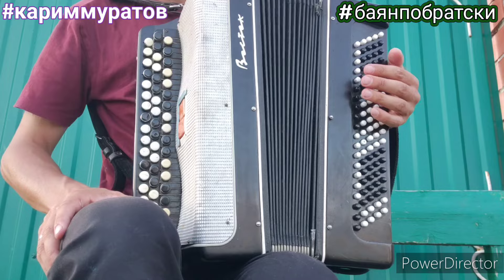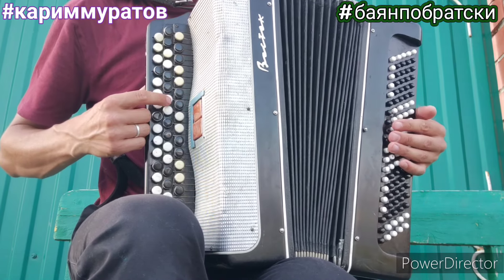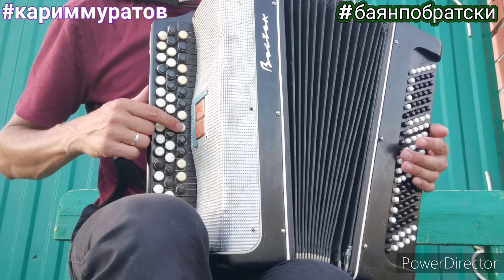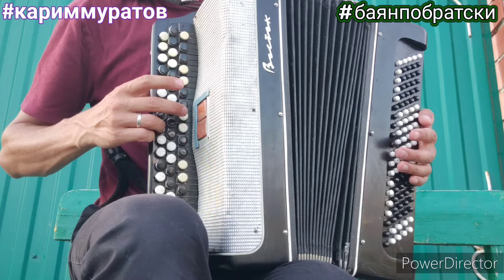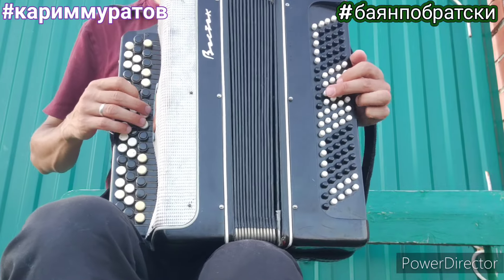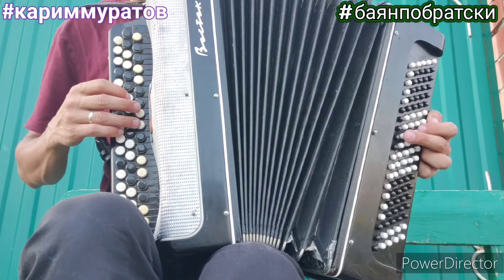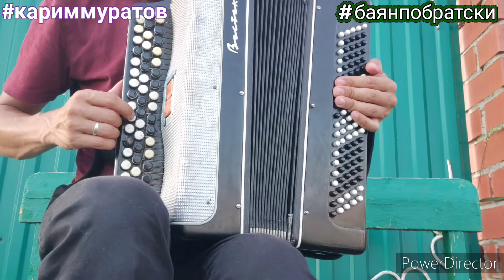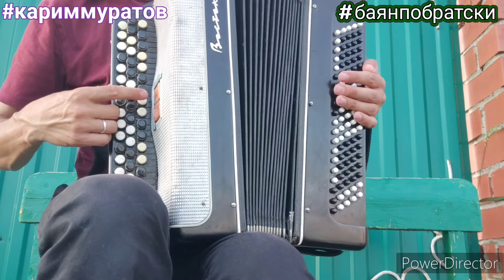ТЫУҒАН ЕРЕМДЕҢ ТЕЛЕ - ОБУЧАЮЩИЙ ВИДЕОРАЗБОР НА БАЯНЕ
Буду очень благодарен вам если поддержите мой канал))) Сбербанк
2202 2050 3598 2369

Привет! Я Карим Муратов. Я делаю обучающие видеоразборы на баяне и гармони  по заказу, провожу онлайн и живые уроки. Мой ватсапп 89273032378

 В этом видео я разбираю песню ТЫУҒАН ЕРЕМДЕҢ ТЕЛЕ на баяне отдельно правой и левой рукой. Показываю как соединять двумя руками